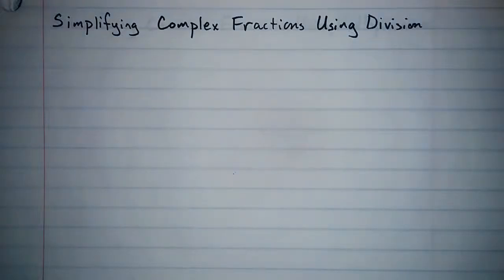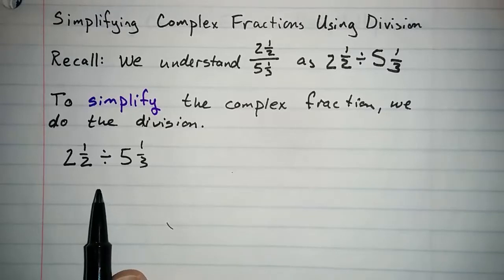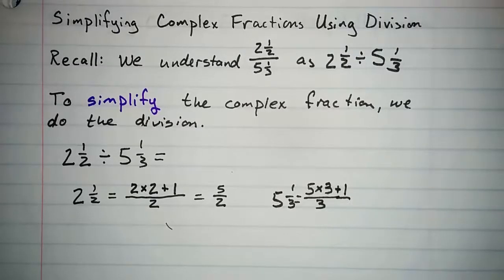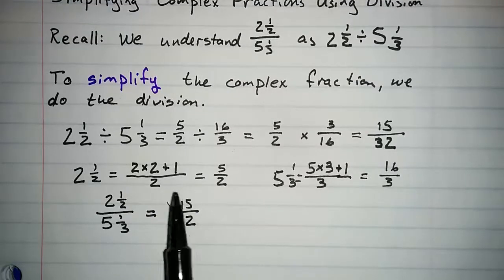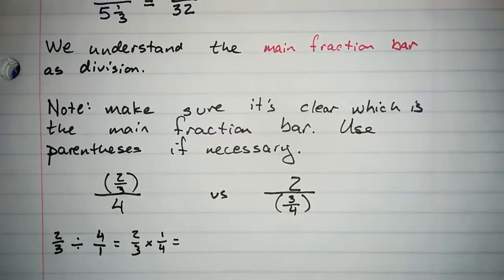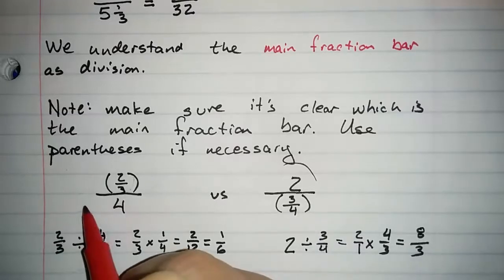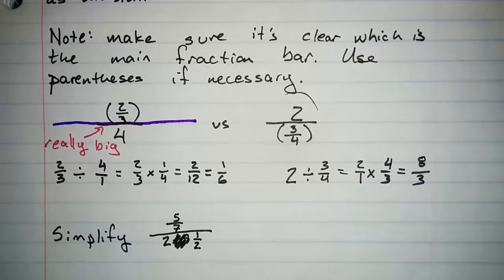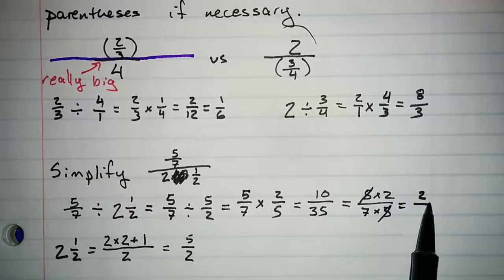C.4.2 - Simplifying Complex Fractions by Dividing